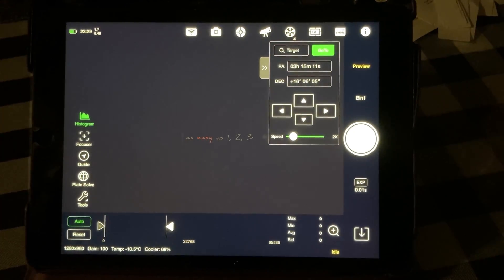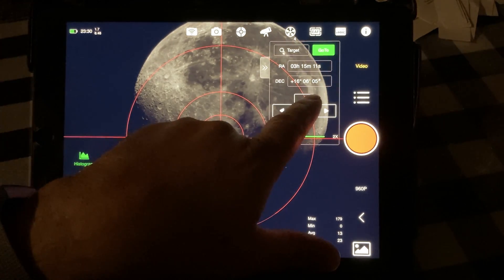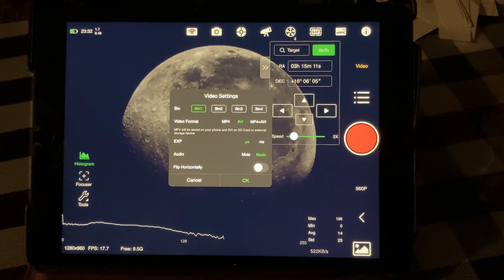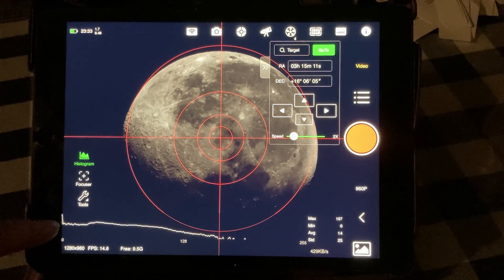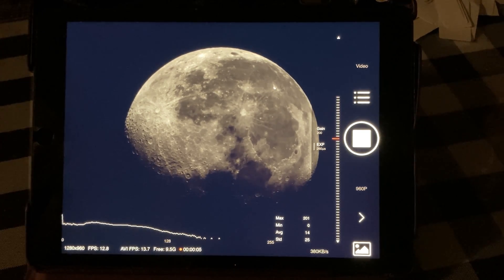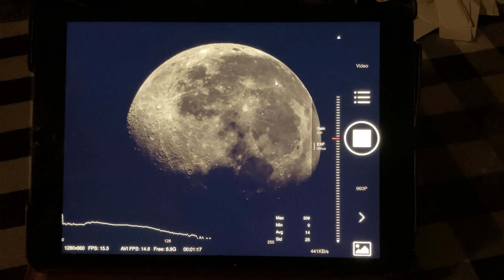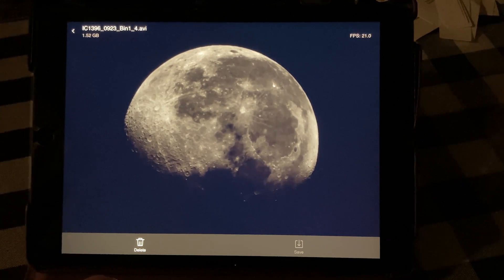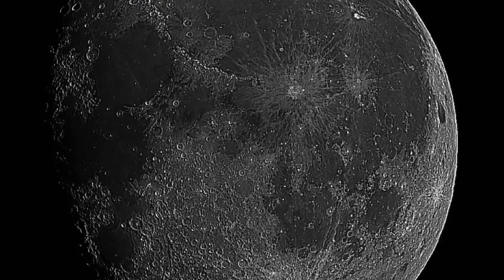How do I take video with the ASIAIR Plus?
This video shows how to take astronomy video of the moon with the ASIAIR Plus.  It also explains why you take video of the moon rather than taking still shots.